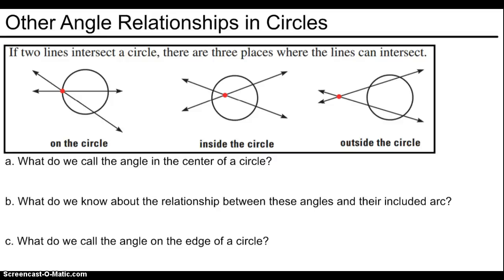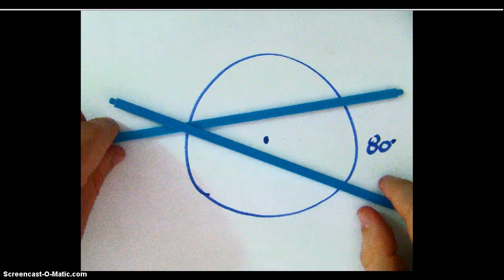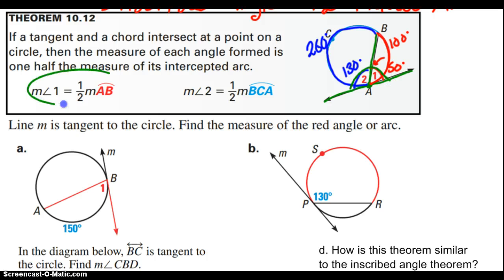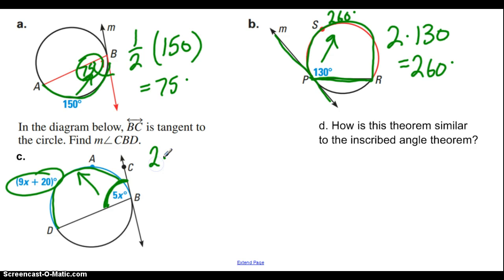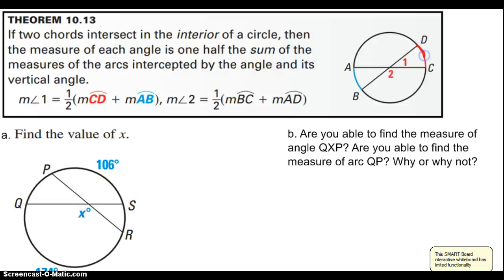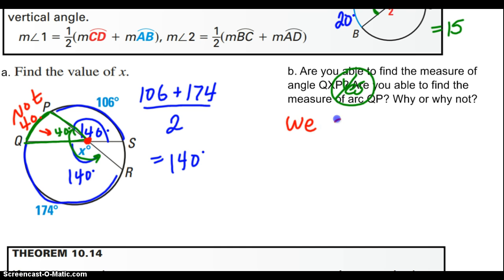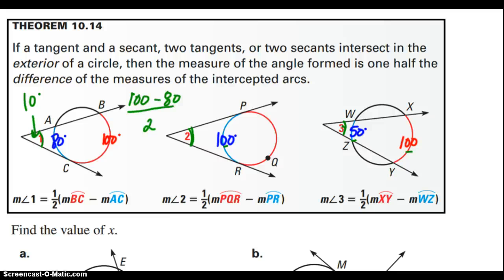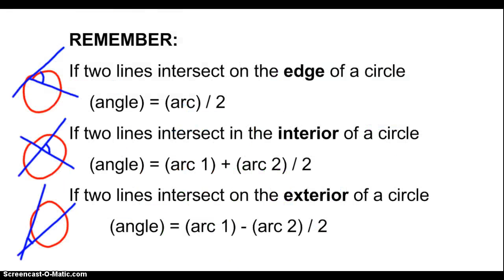Circles, Part 4: Other Angle Relationships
Other Angle Relationships in Circles